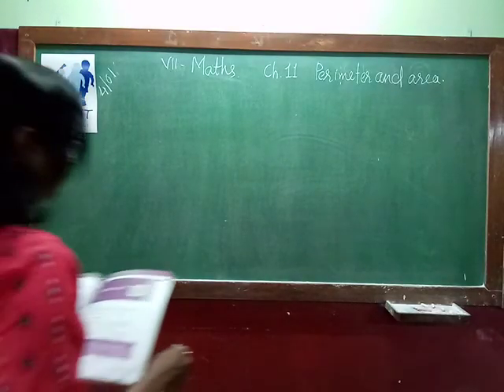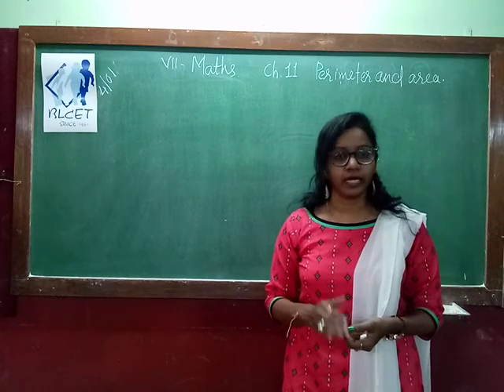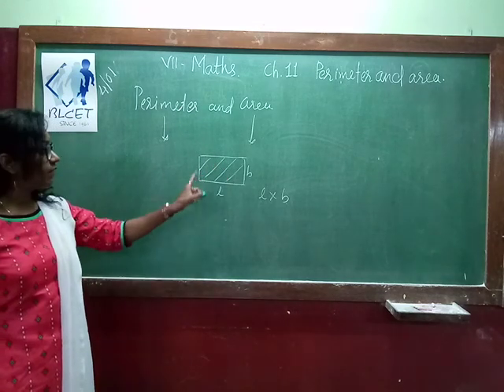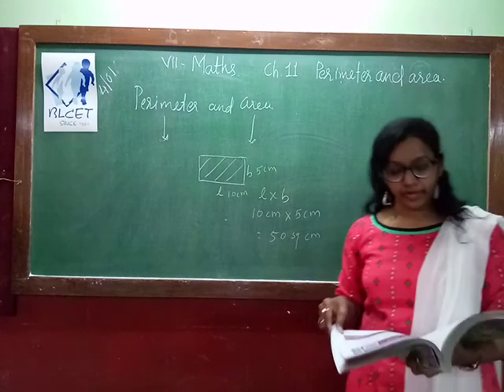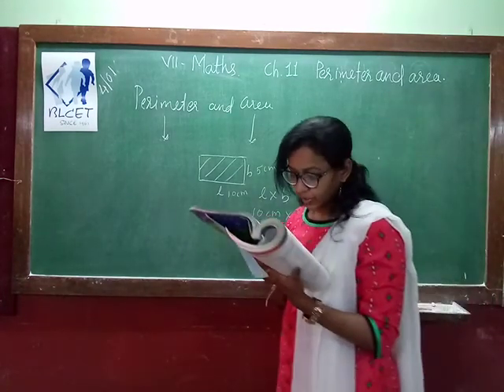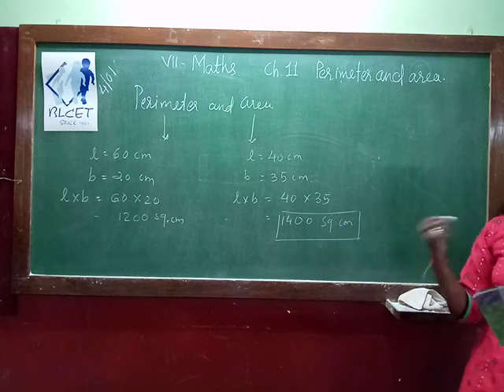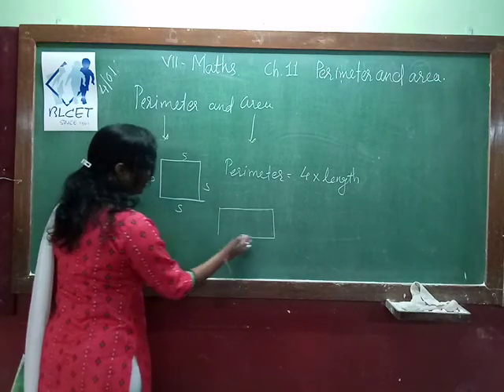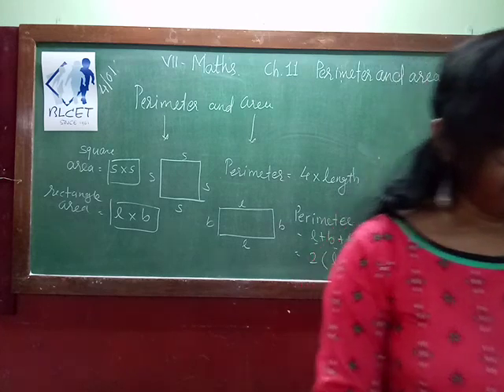M7 c 11 p1